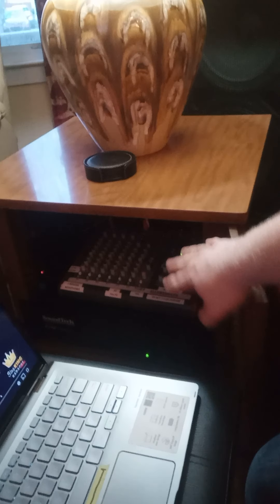Big Big Changes / Home Entertainment (part 4)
Big...big changes for my home entertainment system had a TV blowout, what am I going to do check out the progress and all its glamorous fun.

Sound System and concealing it.

ONLY PARTY I HAD WAS WITH ME MYSELF AND I. social distancing :(

KARAOKE TIME and TESTING EQUIPMENT.